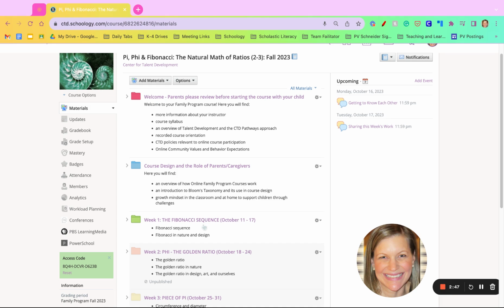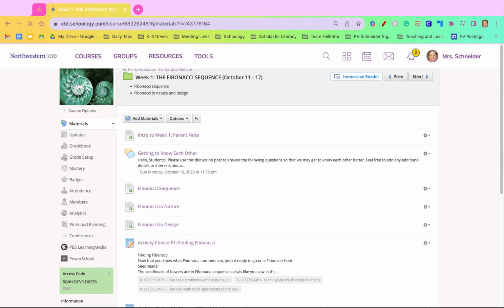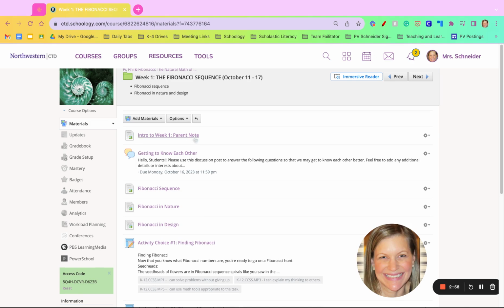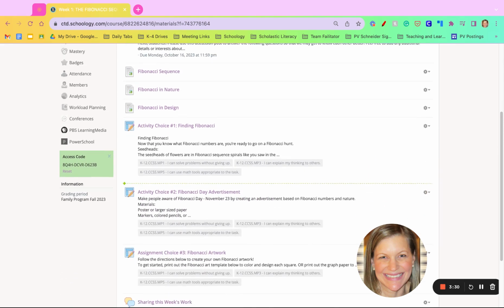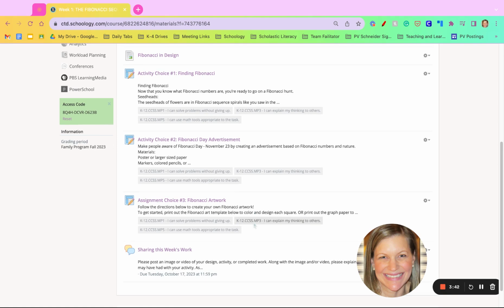Pi, Phi & Fibonacci The Natural Math of Ratios 2 3 Fall 2023 Schoology October 2023